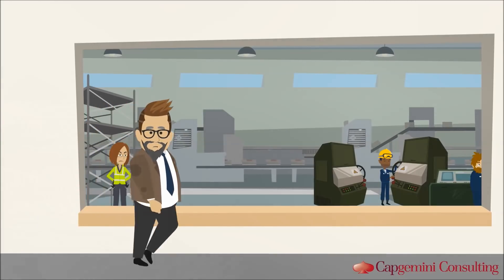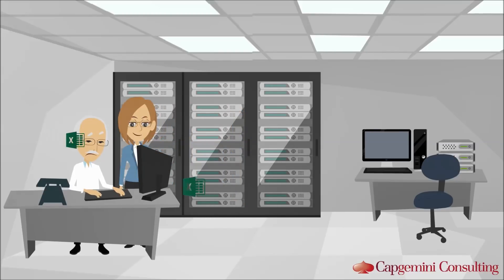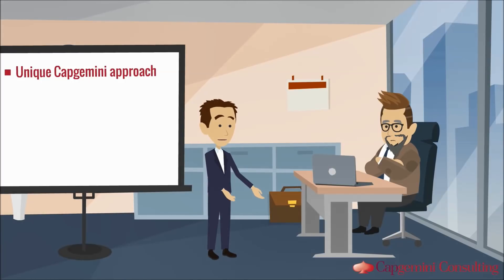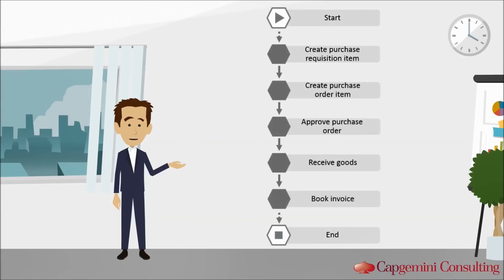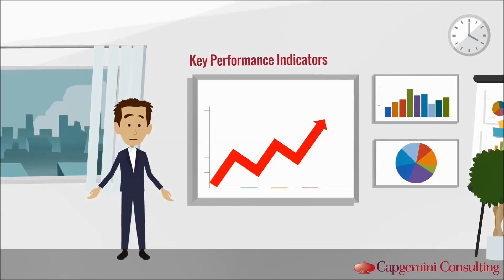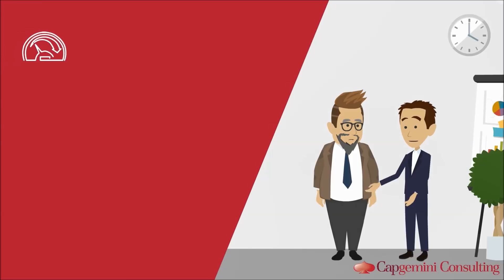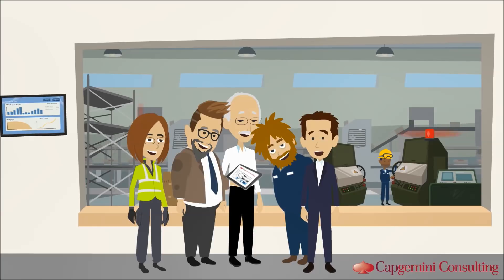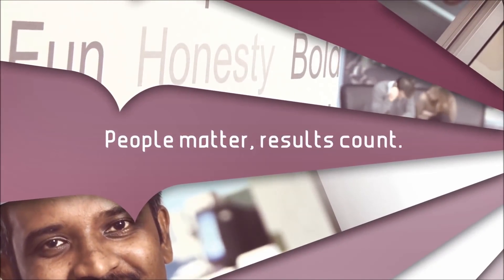Process and Supply Chain Analytics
Capgemini's unique Process and Supply Chain Analytics approach: RPPS - Rapid Process & Performance Scan.
RPPS is an approach to help organizations to quickly analyze and visualize business processes and their performance across the entire enterprise. Any kind of non-compliance or deviation from standard processes can be detected.
Based on the single source of truth – the ERP system – the results are unbiased, highly visualized and thus can serve for executive presentations and the successive derivation of optimization measures.